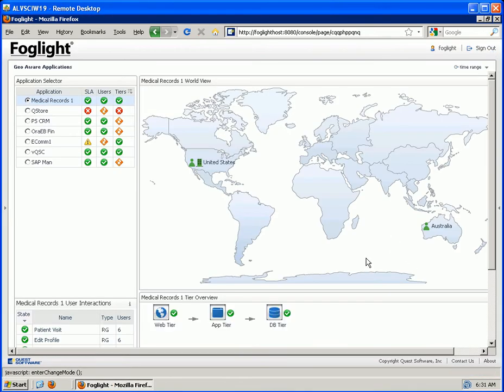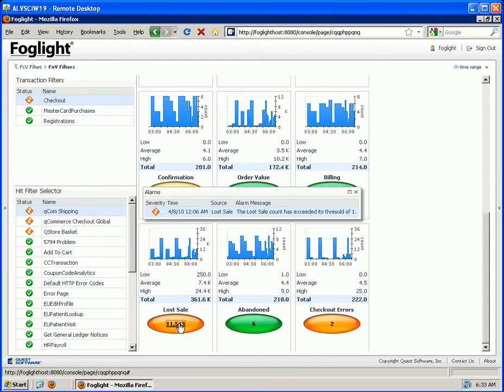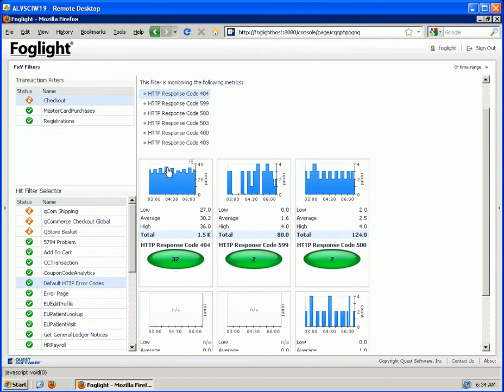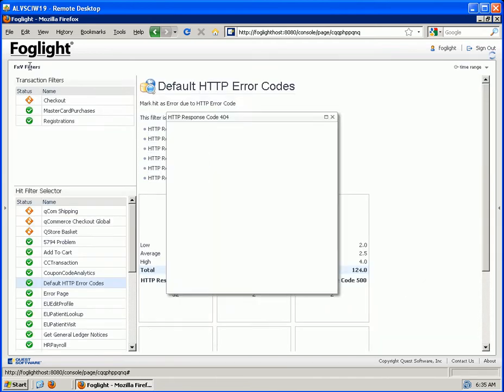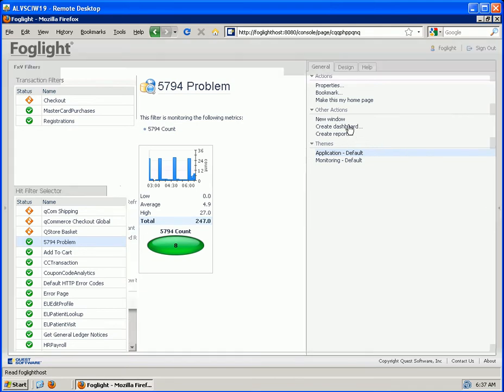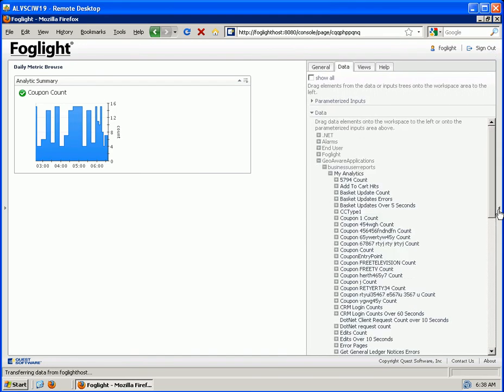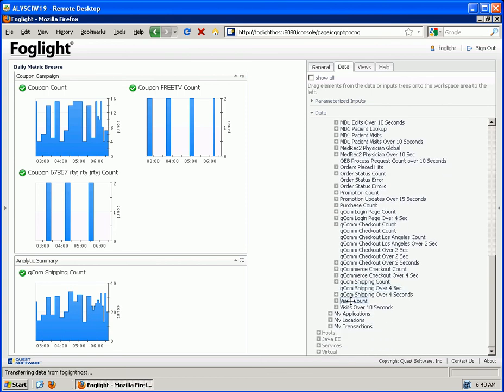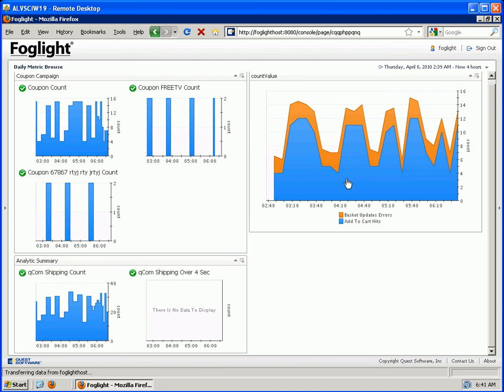Browsing Foglight User Experience Metrics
This demonstration includes several examples of how Foglight tracks, alerts on, and links User Experience metrics to session replay and analysis.